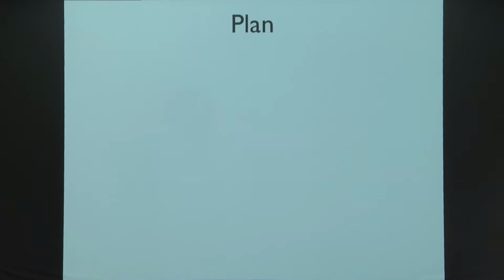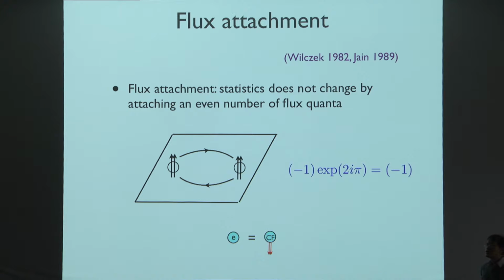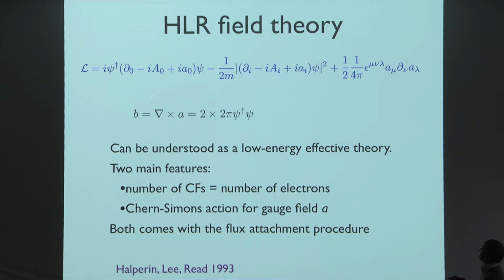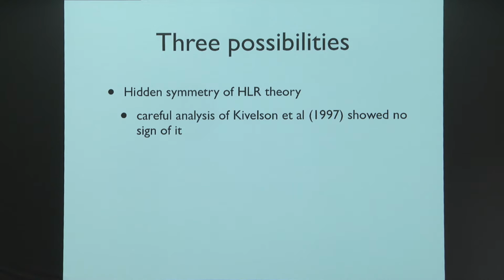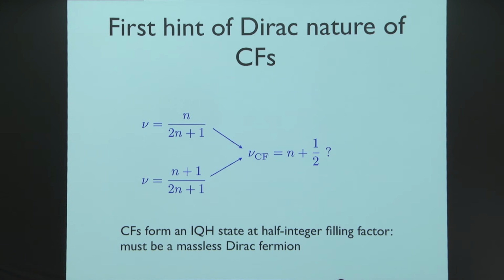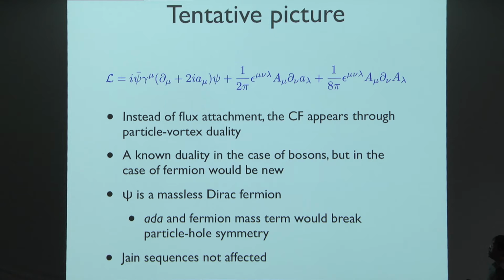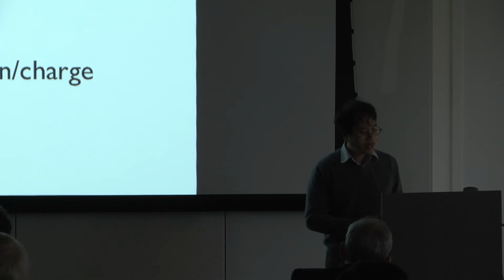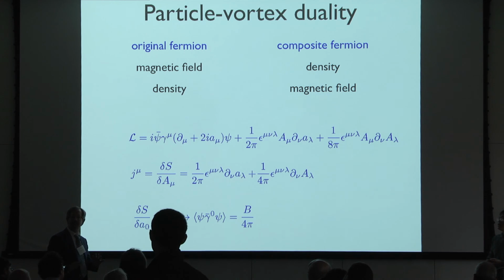Dam Son 2016